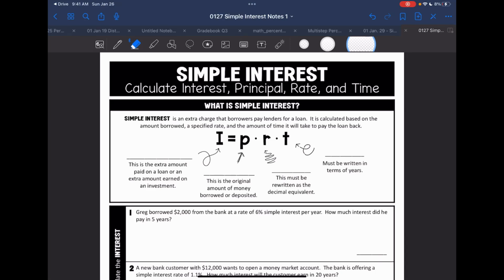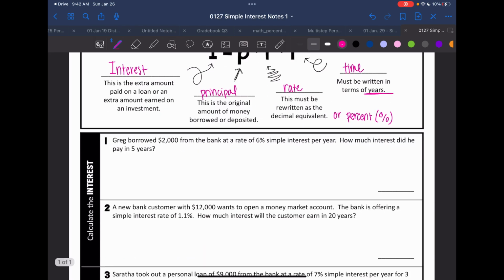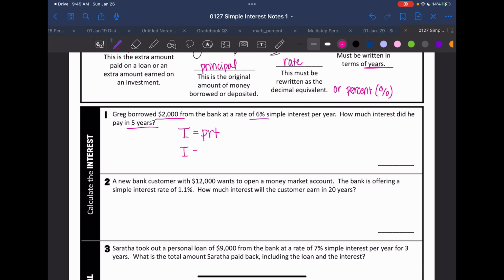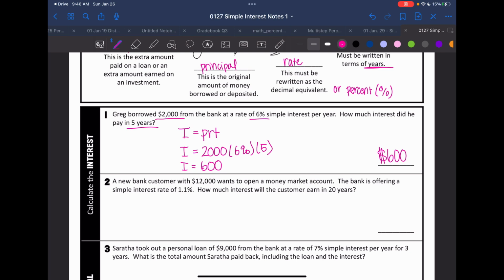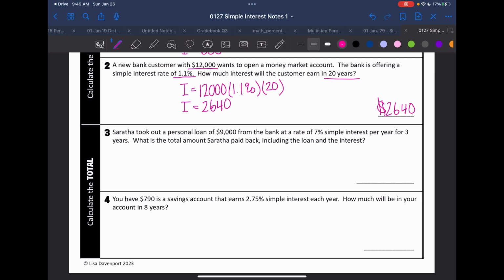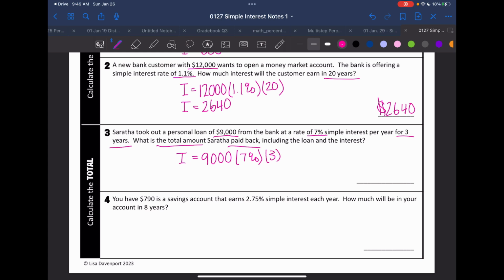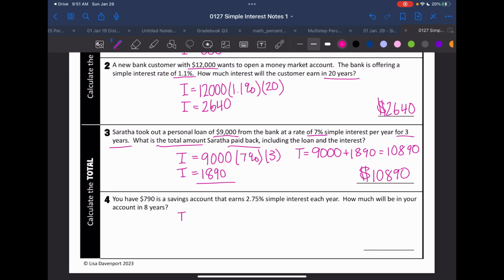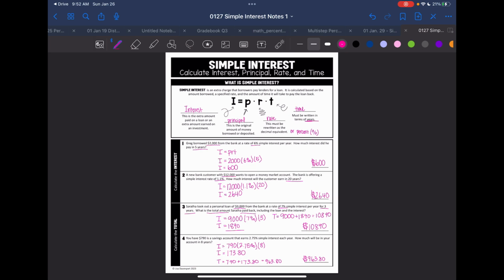January 26, 2025